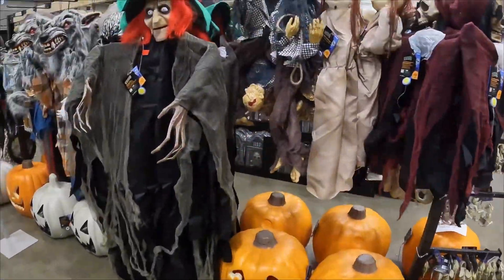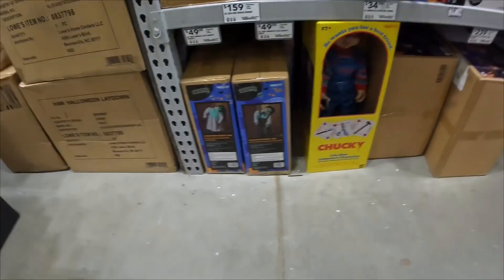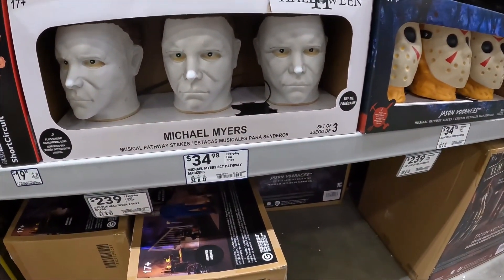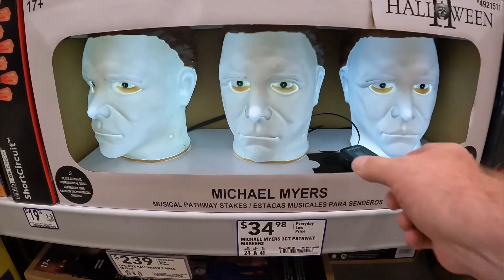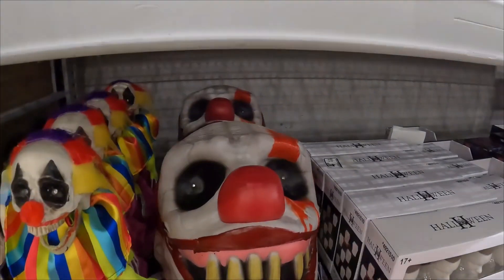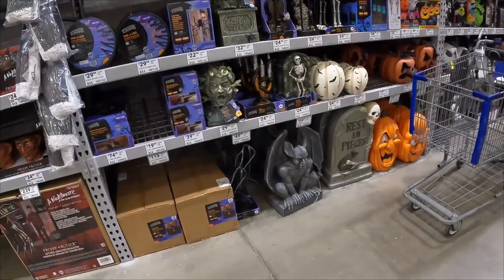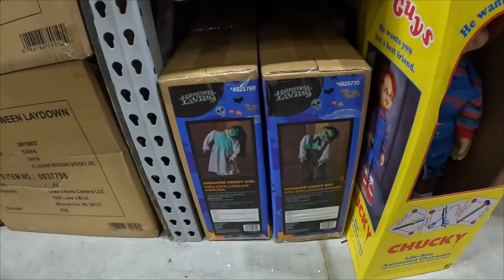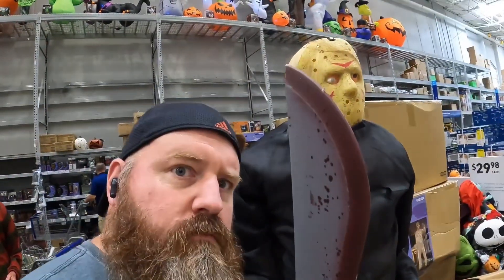Finally Lowes Outdoor Halloween Decor 2022 Store Tour Trip 1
Suburban beard was kind enough to film some of his lowes for me and send me the Halloween display they had set up for lowes halloween 2022 my stores have nothing in stock and not slated to have a Halloween display until beginning of September   So make sure to go subscribe